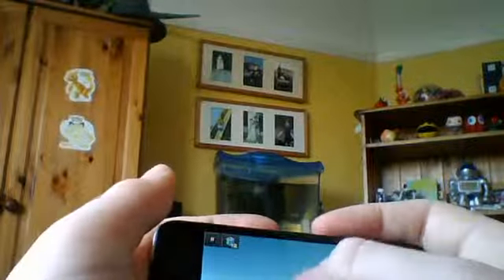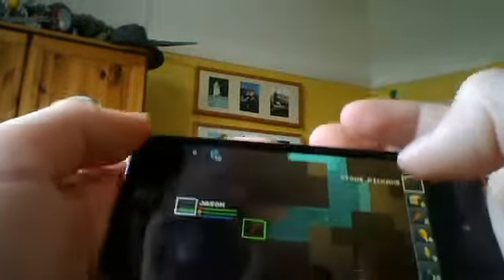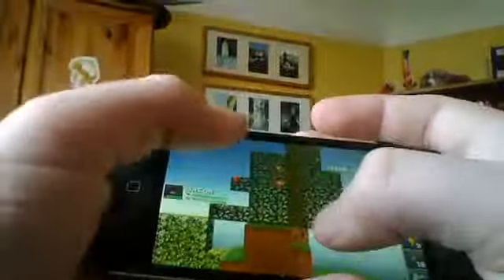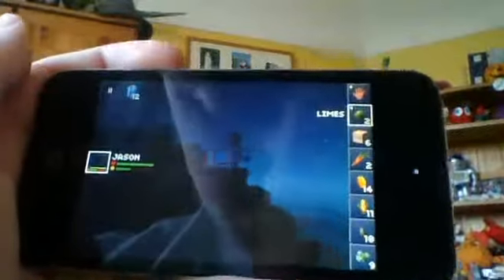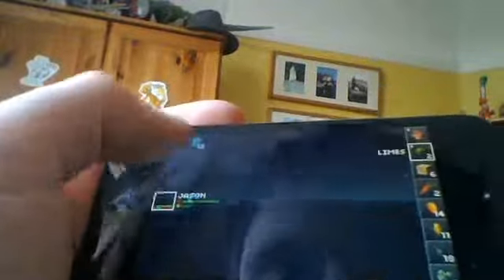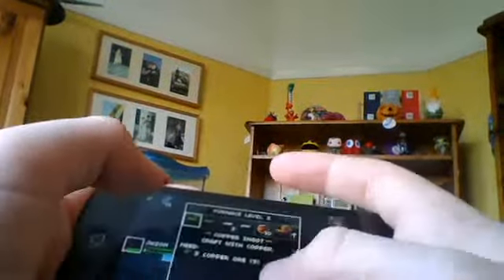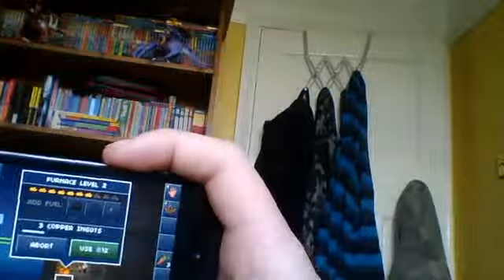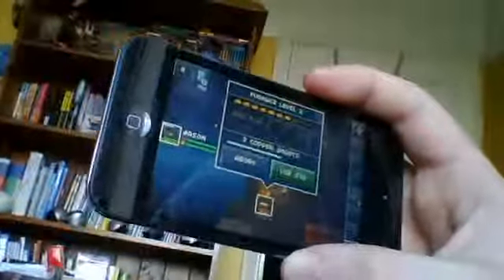farming the blockheads way ep33 - limestone discovery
limes come from stones? whaaaaaaaaaaaaaaaaaaaaaaaaaaaaaaaattttttt?